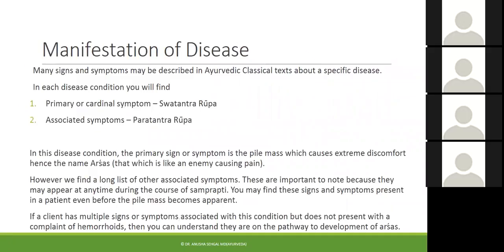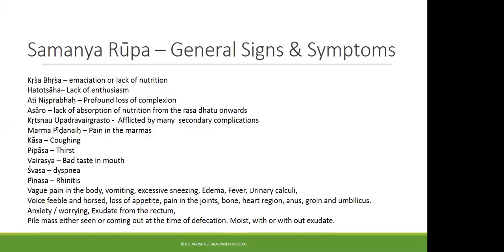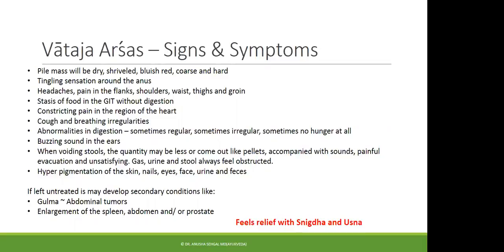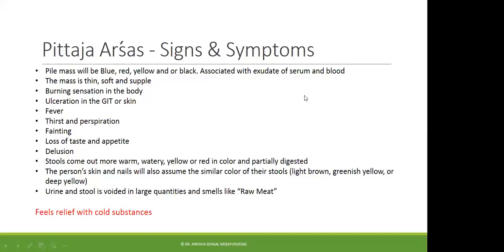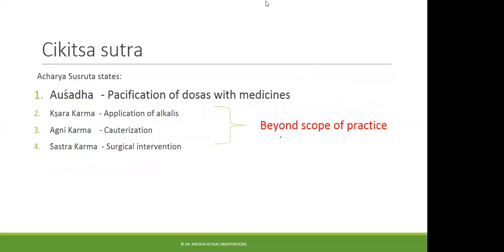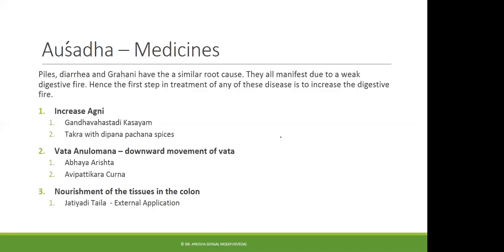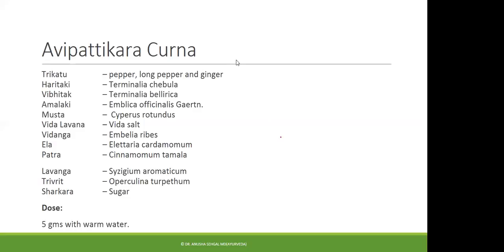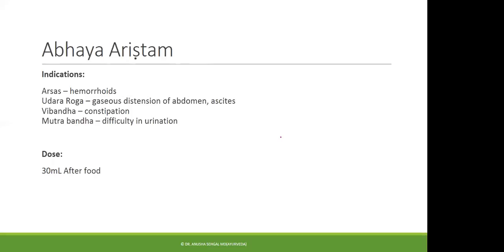Advanced Training Webinar #3 06 15 2016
Arsas part two